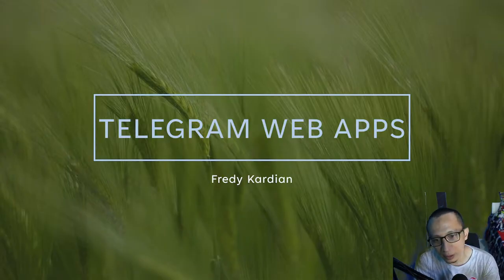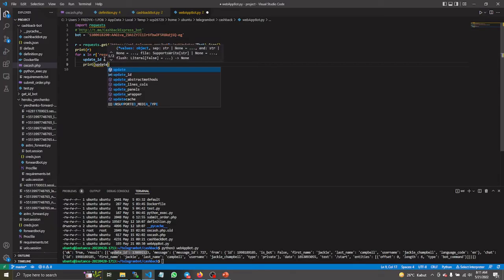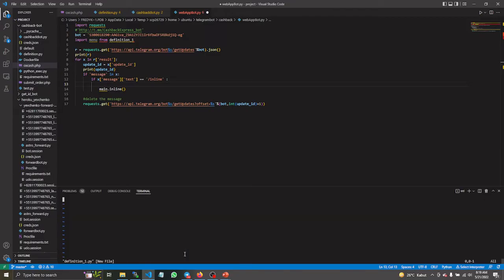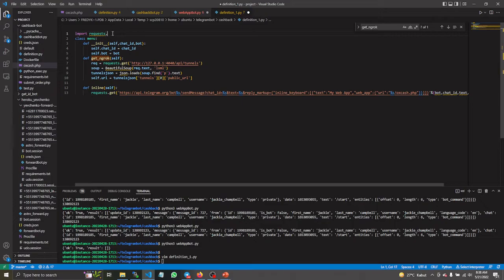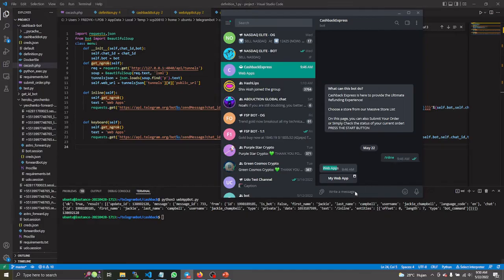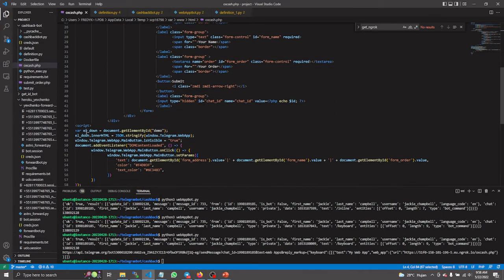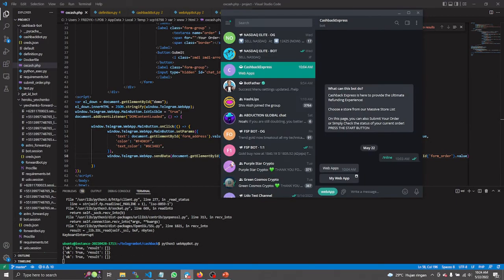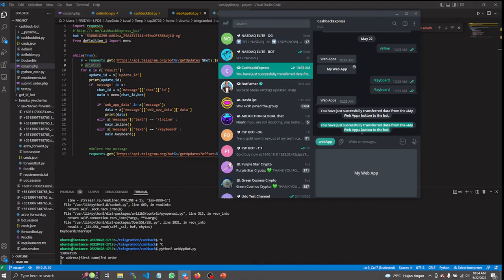Telegram Bot Web App Step by Step - Telegram Bot 6.0 New Feature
More detail step by step on each method provided to call Telegram Bot Web Apps